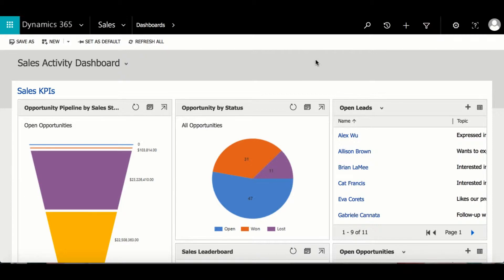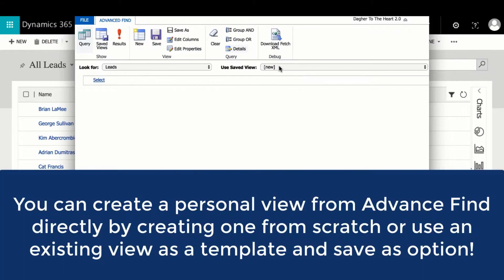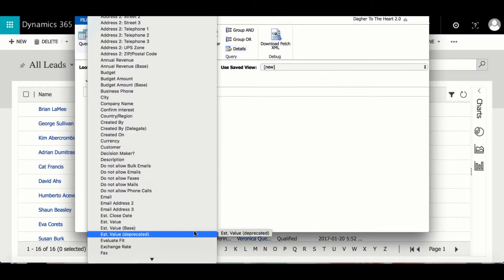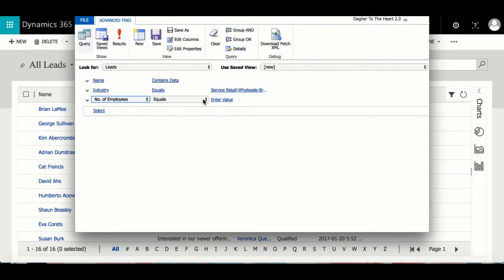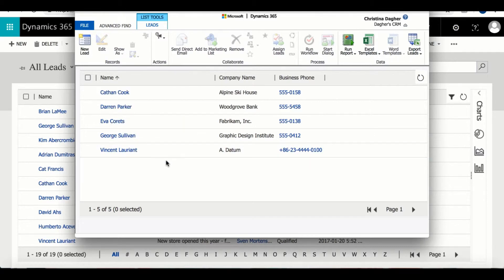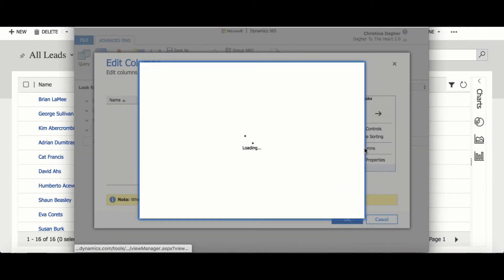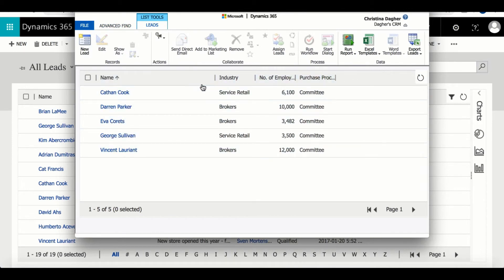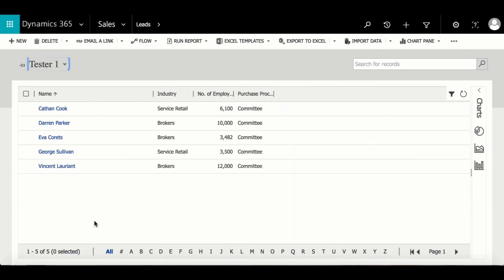Creating a Personal View in Dynamics 365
How to create a personal chart within an entity. This video will teach you how to create a personal chart within an entity.